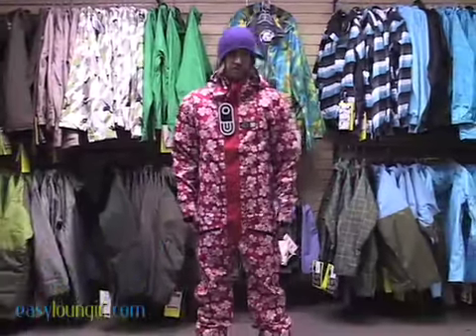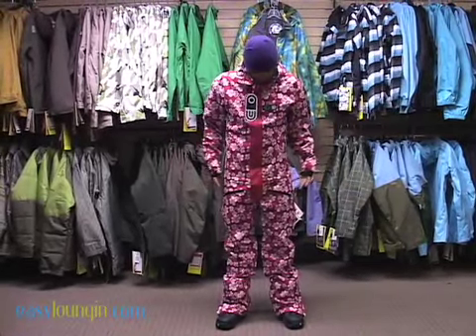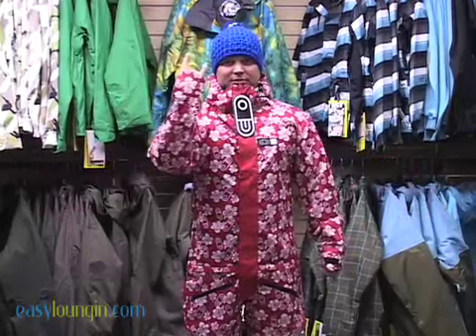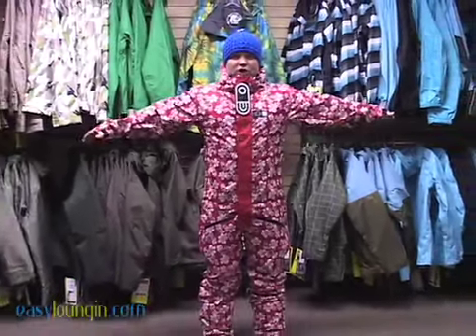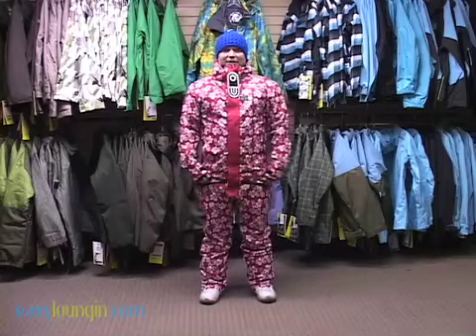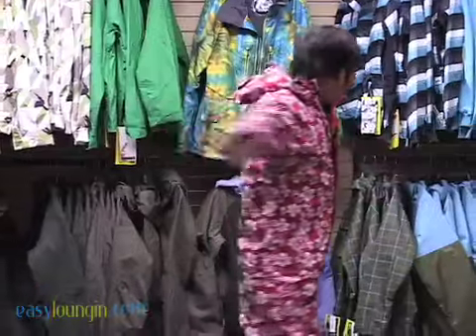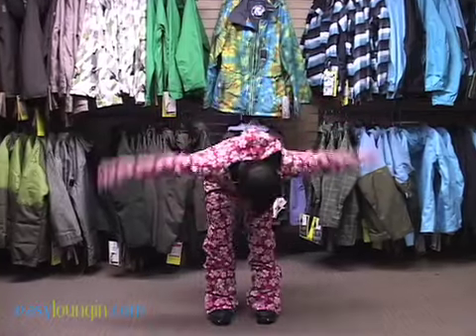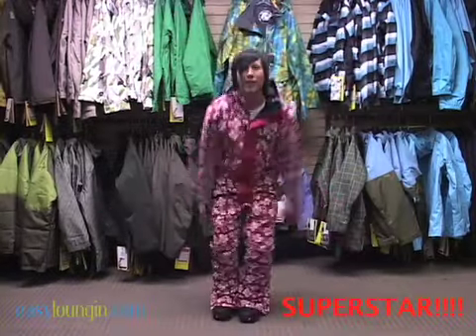2010 Airblaster Freedom Suit- EasyLoungin review of 2010 Airblaster Freedom suit